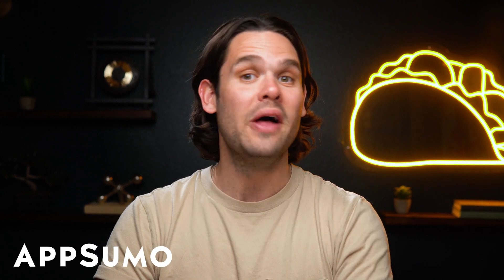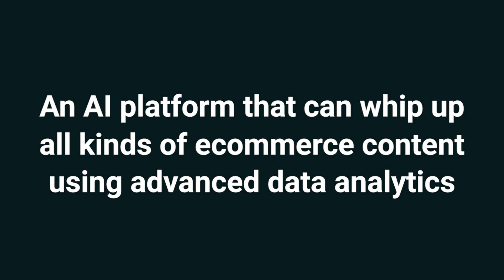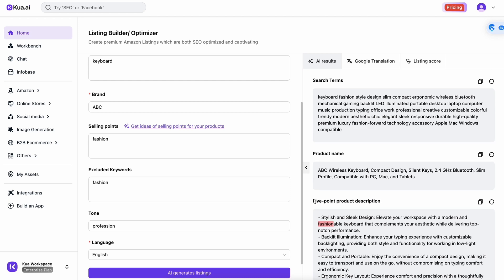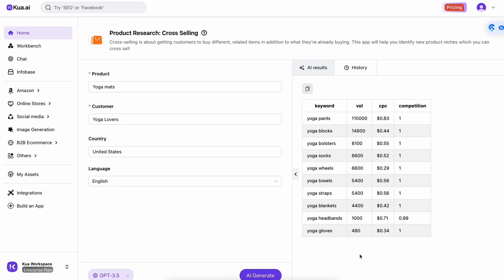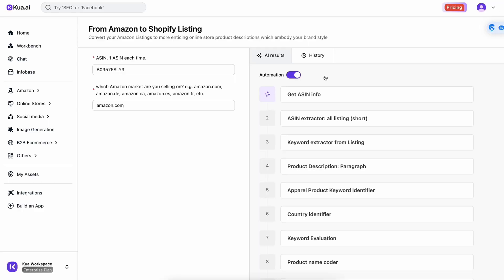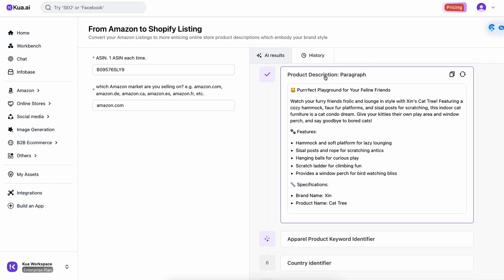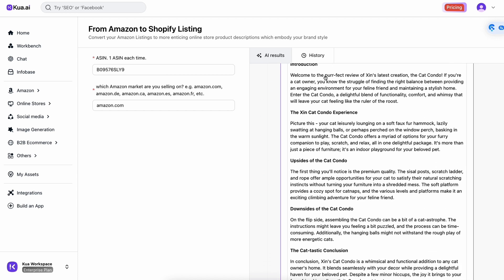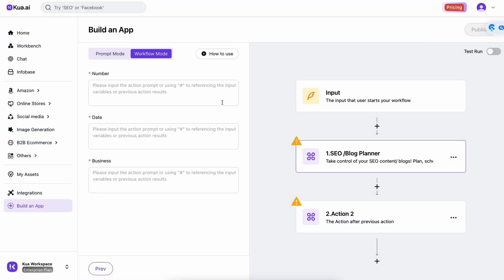Run Your Ecom Store on Autopilot with Kua.ai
Kua.ai is an AI platform that can generate all kinds of ecommerce content using advanced data analytics.

Automatically create ecommerce content using custom-built AI tools and real-time data

Creating new content for your ecommerce business can feel like a never-ending grind. (“This side hustle’s turning into my main struggle.”)

But if you want an online store to become a money-making machine, you don’t need to keep grinding—you need to start selling.

Wish you could automatically whip up ecommerce content that’s been optimized using real-time market data?

Check out Kua.ai.